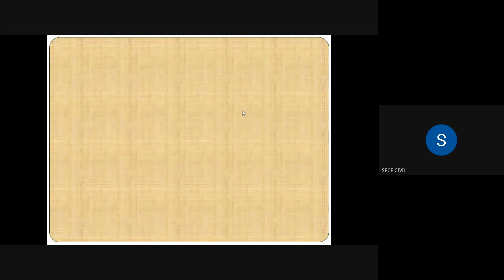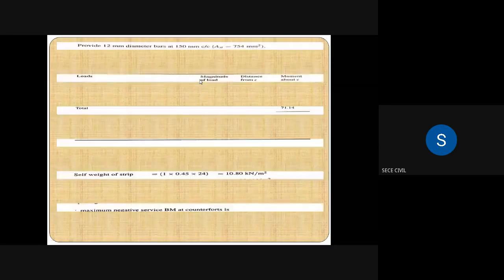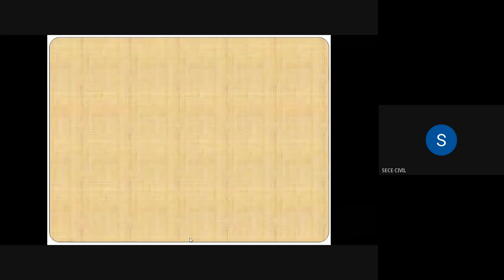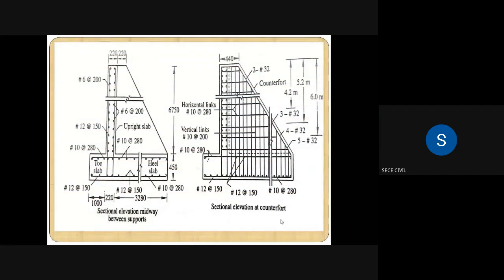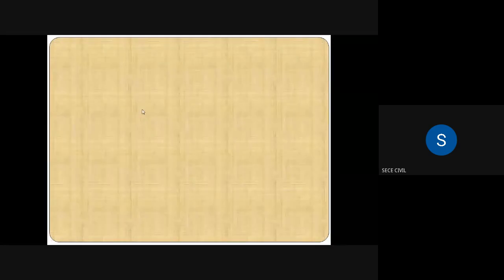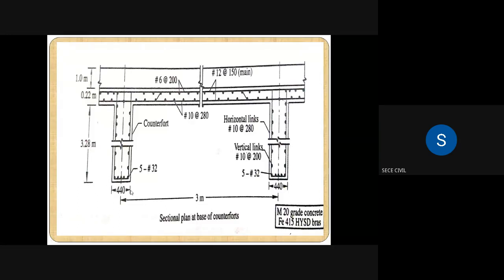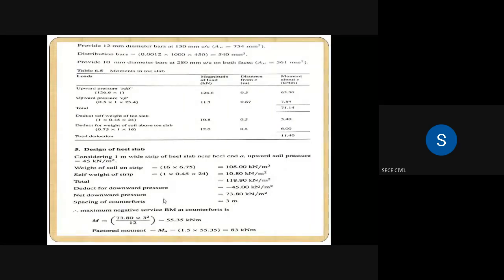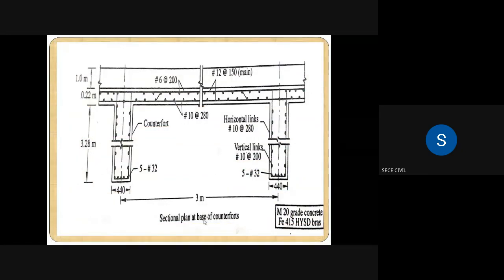Design of Counter Fort Retaining Wall -3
Structural Design and Drawing